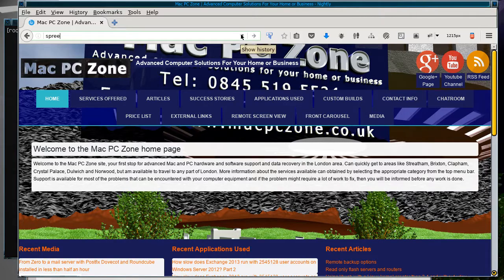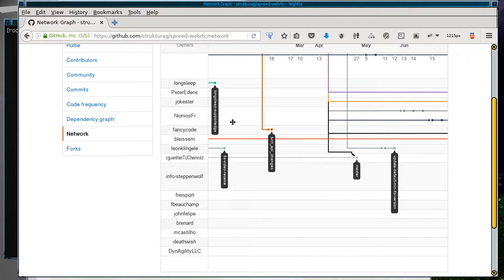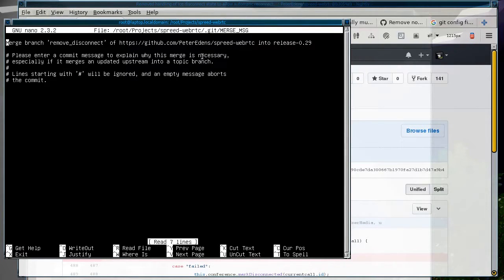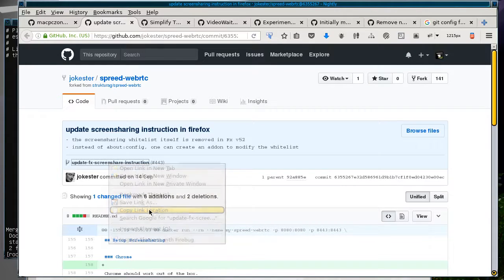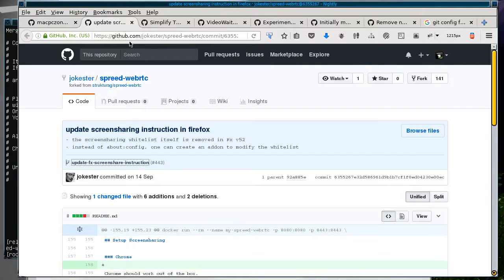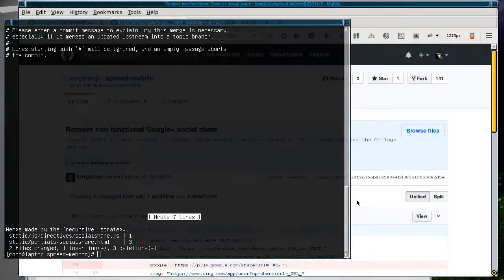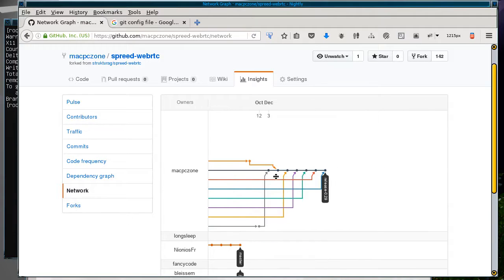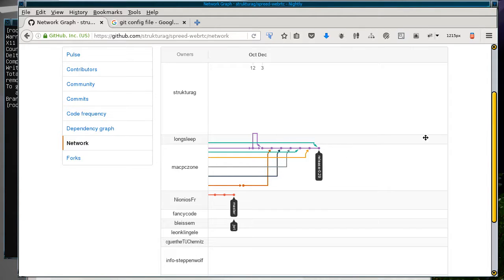How to take over the network page of a Github project by merging some of the forks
This video shows how you can have a big presence on the network page of a Github project, without having to contribute a heap of code to the project. I perform most of the actions from the command line and there is not that much to type, unless you have to deal with some conflicts